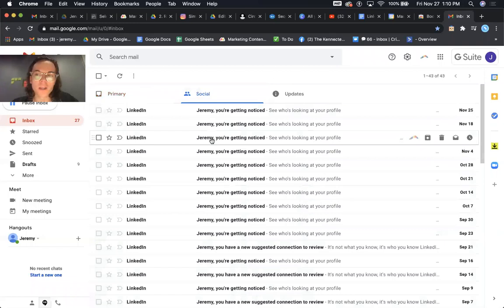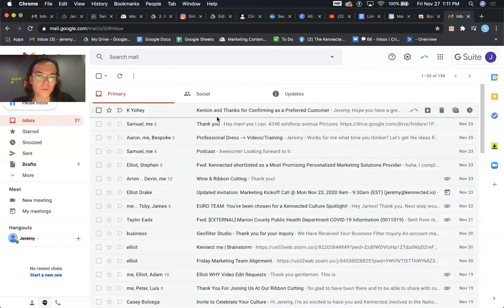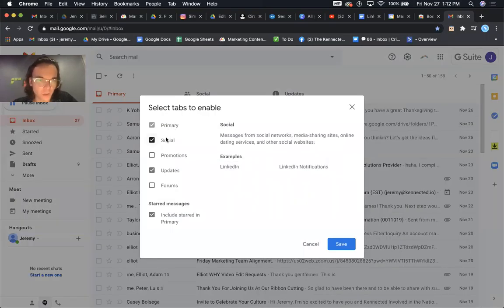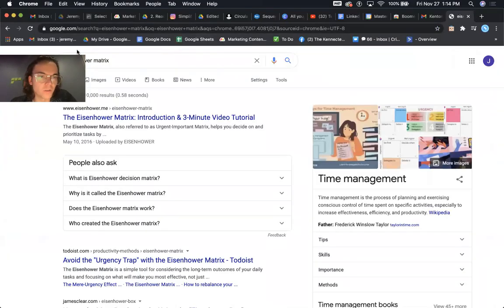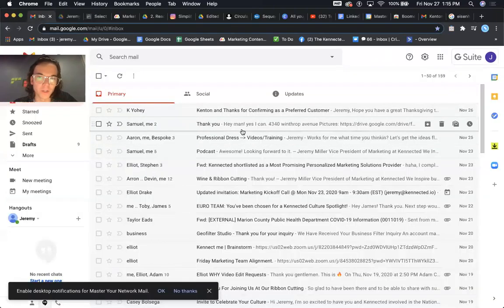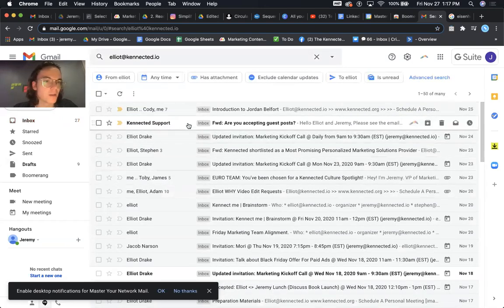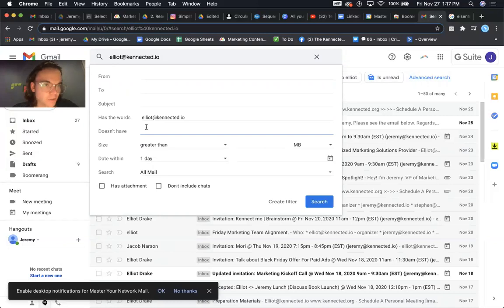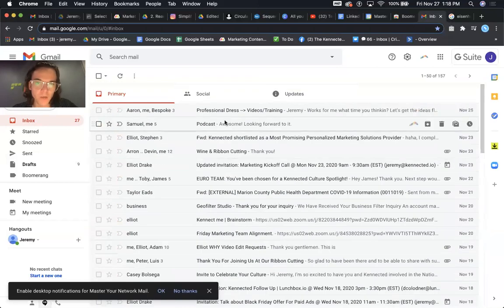How To Manage Your Gmail | Boomerang, DDD, Eisenhower Martrix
If you are coming across my video for the first time, here’s an my bio:

I discovered entrepreneurship as a vehicle for helping others and building community while also searching for an escape from depression. I was sixteen when I opened my first custom longboard business that also focused on creating a safe space for young people to talk about life. Although the business closed with a deficit, I was drawn to entrepreneurship because of how much it impacted my life positively and how much I saw I was able to impact others.

- I’m a lifelong learner.
- NASA Social Alumni.
- Vice President of Marketing for B2B SAAS startup Kennected with 12k+ customers.
- Senior Partner at  Novelty Growth Education
- Board at The STARTedUP Foundation

Twitter.com/jjeremymiller
Instagram.com/jeremyrossmiller
Linkedin.com/in/jeremyrossmiller
Facebook.com/jeremyrossmiller

Book me for speaking: Jeremyrossmiller.com/speaking

My i n t e r e s t s:
Marketing
Humans
Tech startups
Internet Culture
History
Psychology
Brain Science
Space

Jeremy Ross Miller
Jeremy Miller
Jeremy Miller Entrepreneur
Social Media Marketing
Social Media expert
social media growth hacking
social marketing
WHY video
Madrid Spain keynote
Jeremy Miller Madrid Spain
Jeremy Miller Marketing
Marketing Education
Social Media tips
Social media advice
Branding
brand amplification
social amplification
social media amplification
motivational speaker
Jeremy Miller Speaker